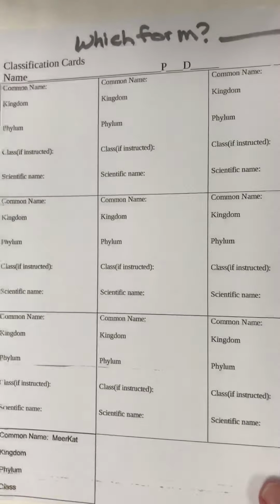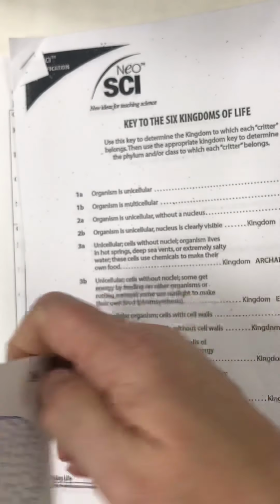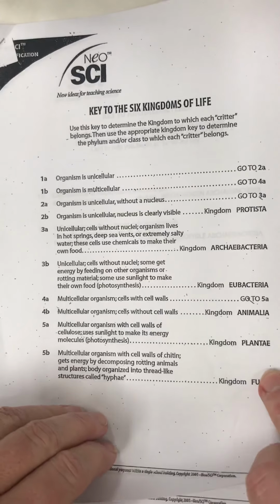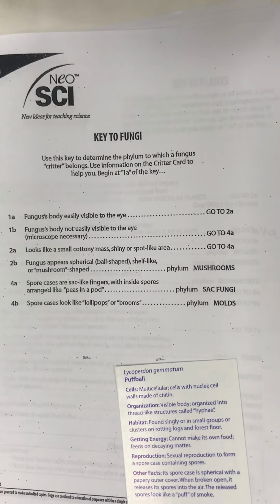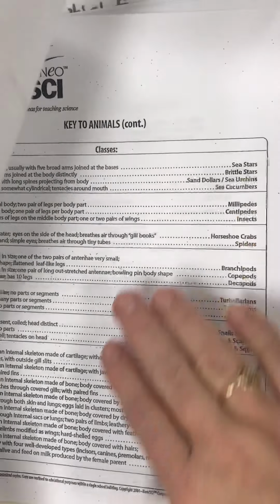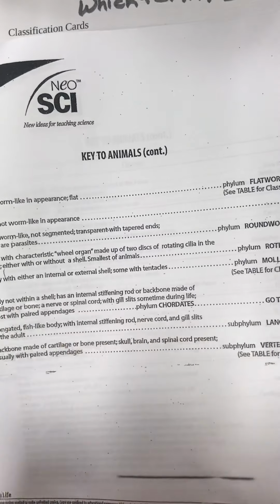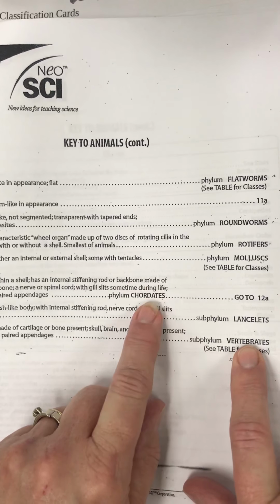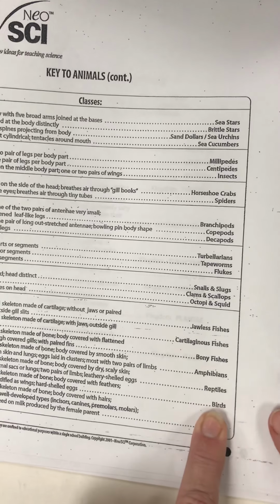Using dichotomus keys classification project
Shows how to use the keys for the project